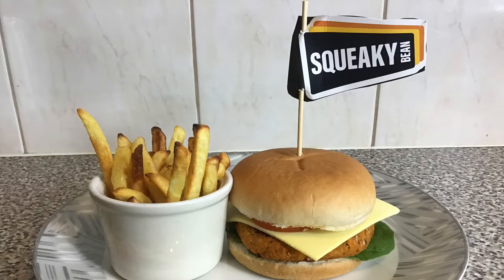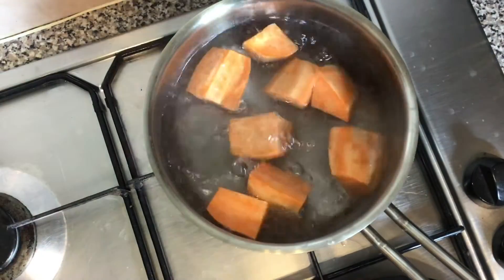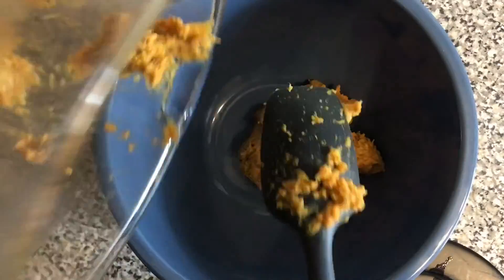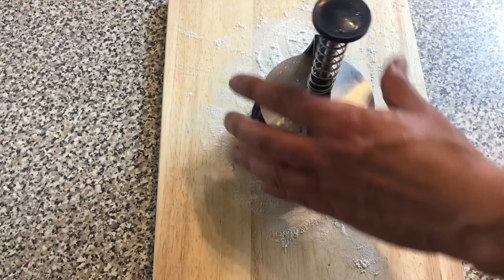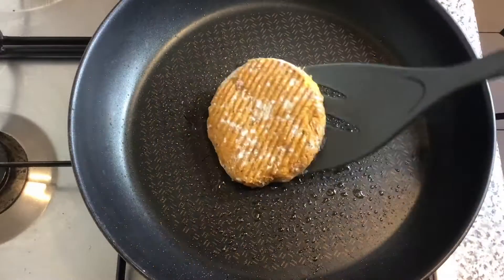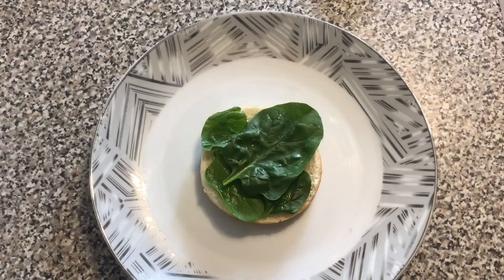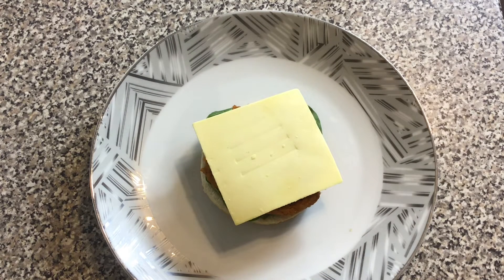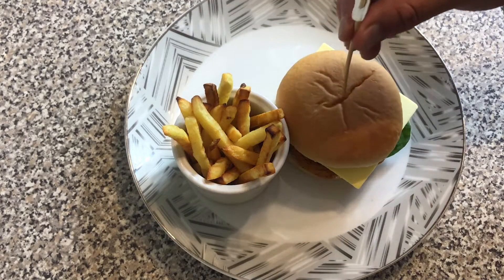Squeaky Bean Cajun Fillet & Sweet Potato Burgers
A two ingredient burger, very simple to make and tastes great, just like the fillets

This video is not sponsored, it was just a way of using the fillets to make something different